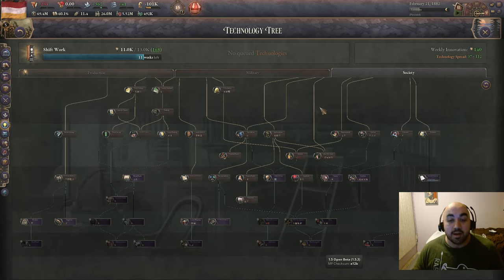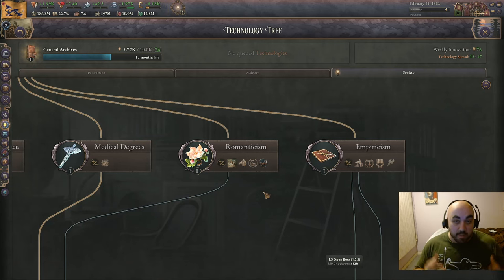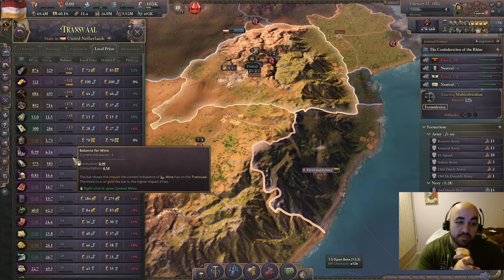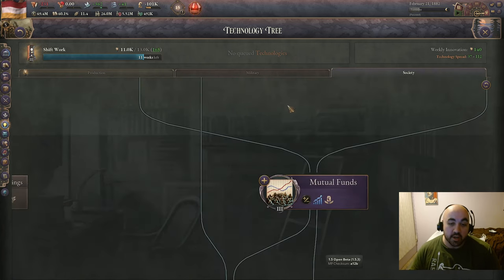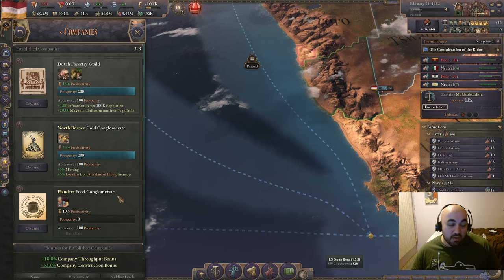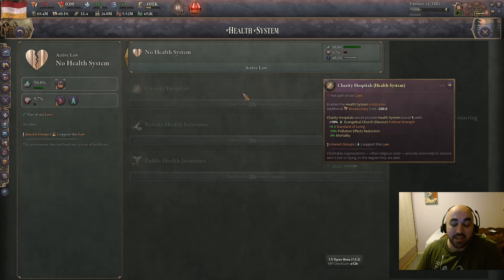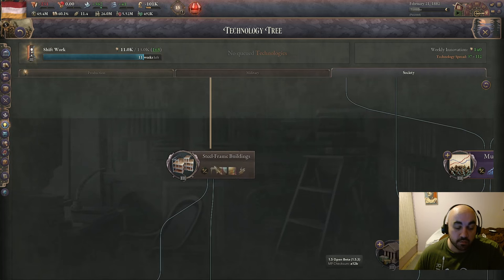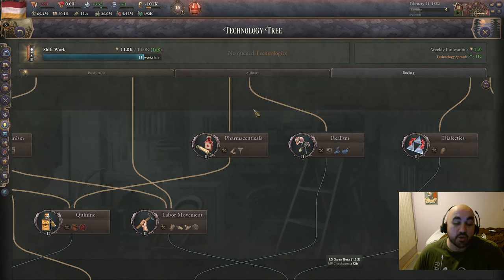Top 5 SOCIETY Tech WINNERS in 1.5 Beta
0:00 Intro
1:51 5 - Romanticism
4:49 4 -Steel-Frame Buildings
8:09 3 - Corporations Technologies & Companies
11:07 2 - Pharmaceuticals
14:34 1 - Zeppelins, Stock Exchange, & Macroeconomics
19:49 Summary

Starting Steps, How to, Starting a Game, Beginning, Mosque of Djenne, Borneo, Bahrain,

Authority, Character Interactions, Mod Spotlight